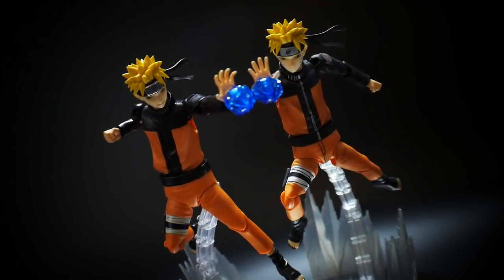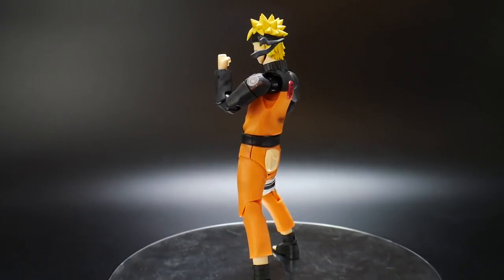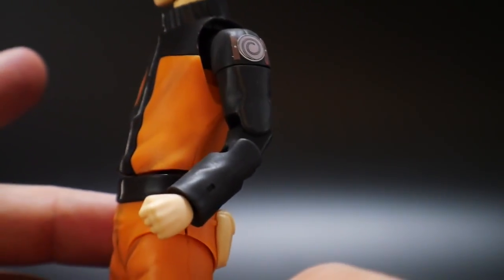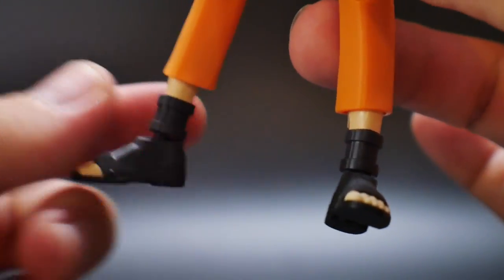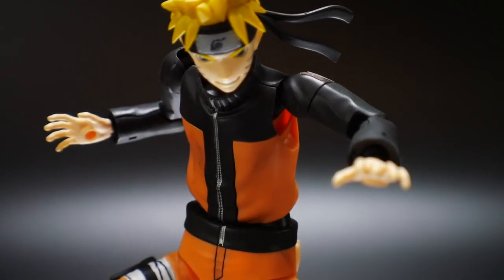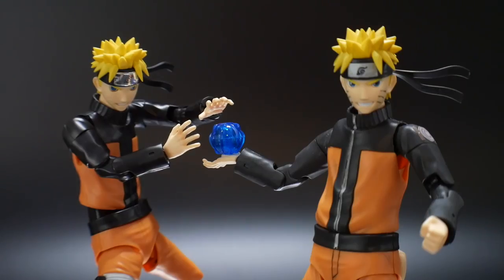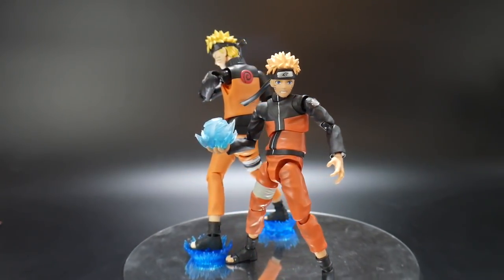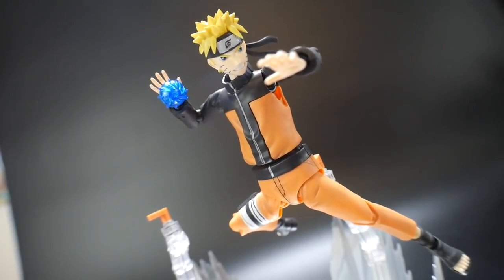Figure-rise Standard Naruto Uzumaki Review